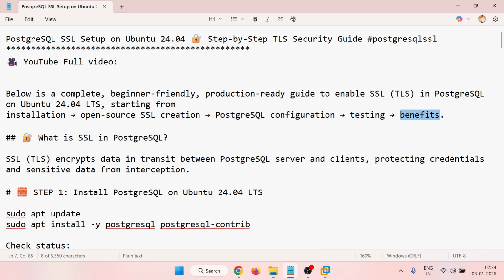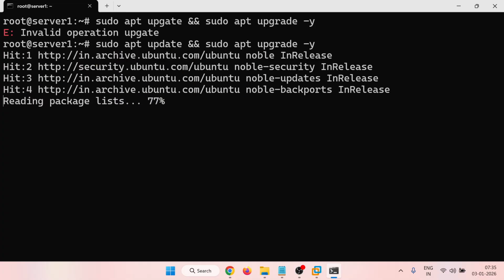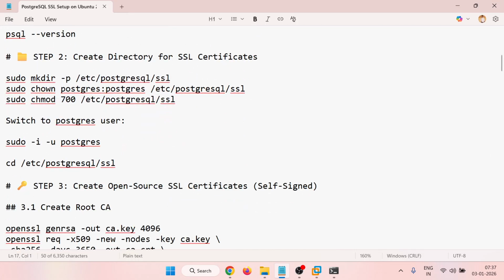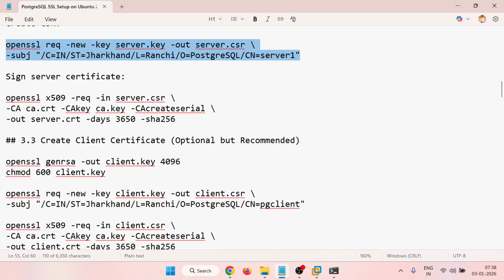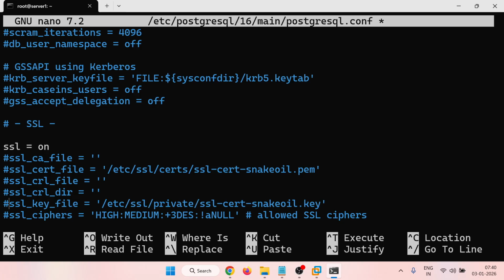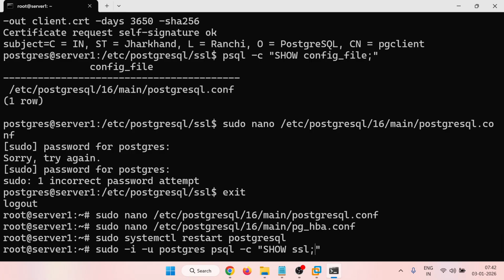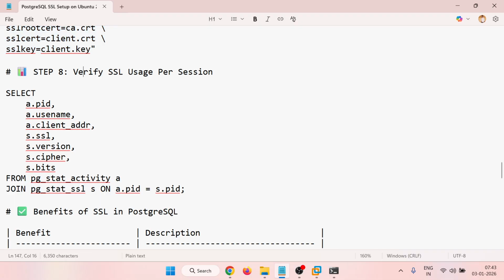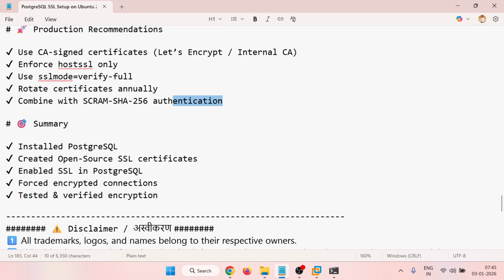PostgreSQL SSL Setup on Ubuntu 24.04 🔐 Step-by-Step TLS Security Guide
Below is a complete, beginner-friendly, production-ready guide to enable SSL (TLS) in PostgreSQL on Ubuntu 24.04 LTS, starting from
installation → open-source SSL creation → PostgreSQL configuration → testing → benefits.

## 🔐 What is SSL in PostgreSQL?

SSL (TLS) encrypts data in transit between PostgreSQL server and clients, protecting credentials and sensitive data from interception.

# ✅ Benefits of SSL in PostgreSQL

| Benefit                 | Description                        |
| 🔐 Encryption           | Protects data from sniffing        |
| 🧾 Credential Safety    | Passwords not sent in plain text   |
| 🛡️ MITM Protection     | Prevents man-in-the-middle attacks |
| 📜 Compliance           | Required for ISO, SOC2, PCI-DSS    |
| 🌐 Secure Remote Access | Safe over public networks          |
| 🔁 Replication Security | Encrypts streaming replication     |

# 📌 Real-World Example

Without SSL:
Client → (PLAIN TEXT PASSWORD) → PostgreSQL

With SSL:
Client → (ENCRYPTED TLS DATA) → PostgreSQL

# 🚀 Production Recommendations

✔ Use CA-signed certificates (Let’s Encrypt / Internal CA)
✔ Enforce hostssl only
✔ Use sslmode=verify-full
✔ Rotate certificates annually
✔ Combine with SCRAM-SHA-256 authentication

# 🎯 Summary

✔ Installed PostgreSQL
✔ Created Open-Source SSL certificates
✔ Enabled SSL in PostgreSQL
✔ Forced encrypted connections
✔ Tested & verified encryption

Thanks & Regards,
💫 Chitt Ranjan Mahto — “CHIRAG” 💫